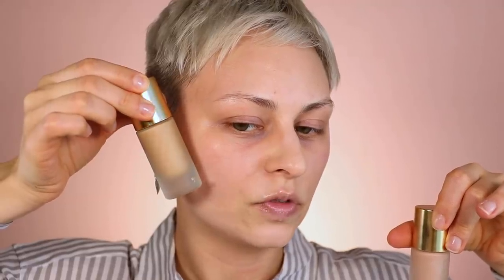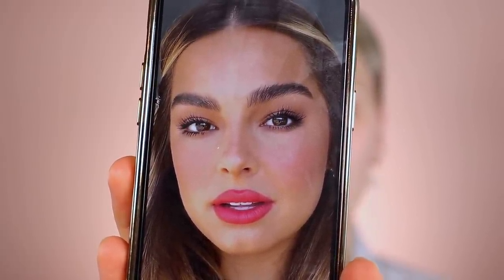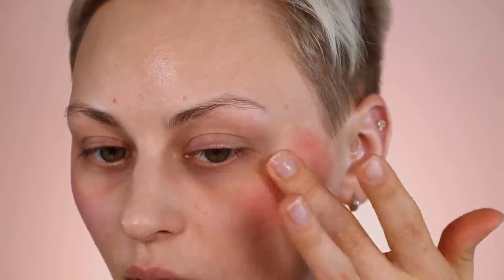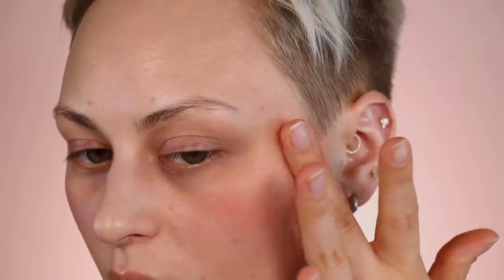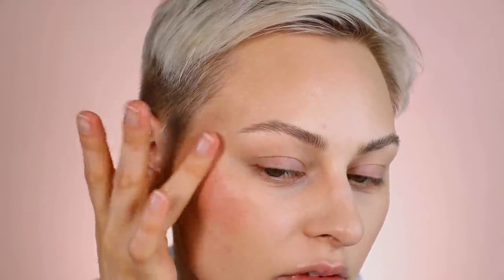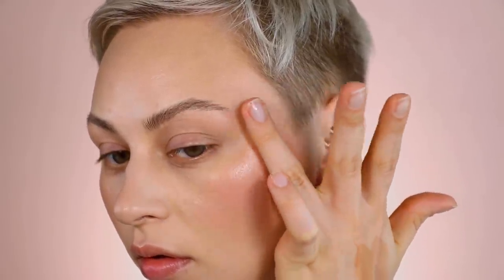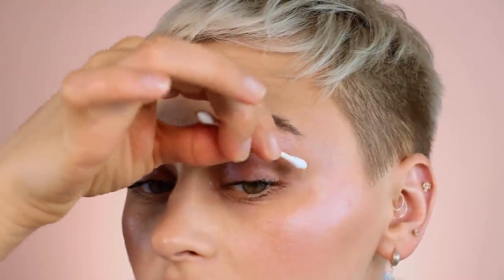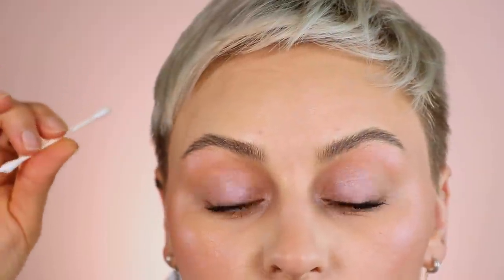Way too long...but this new makeup tho..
Alright, so you overwhelmingly asked for this video on insta, and I came home to SO much new makeup from Lisa Eldridge, KVD, Sigma, Huda and Dominique Cosmetics..and I needed to try them with you 🙃 Hope you enjoy this ridiculously long video trying all this new stuff ❤️